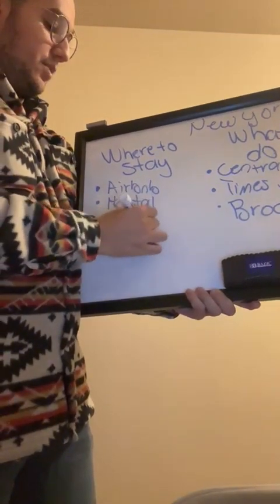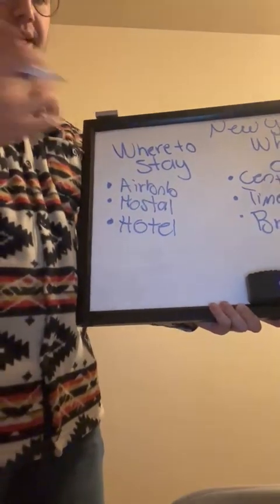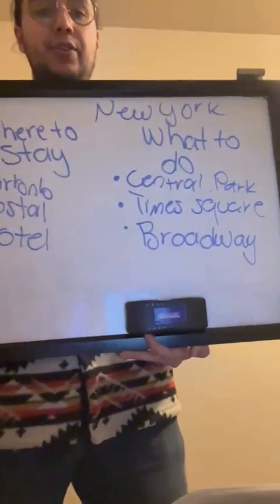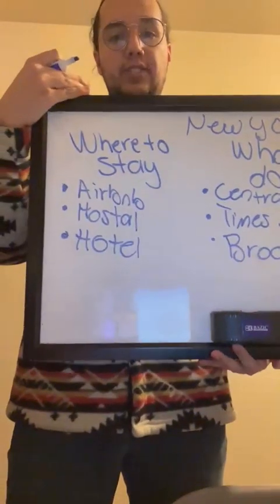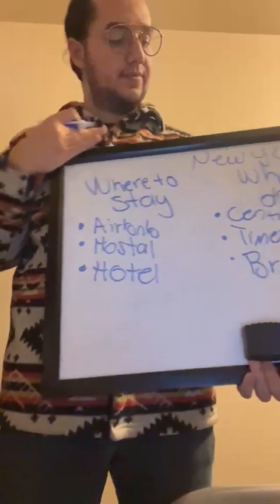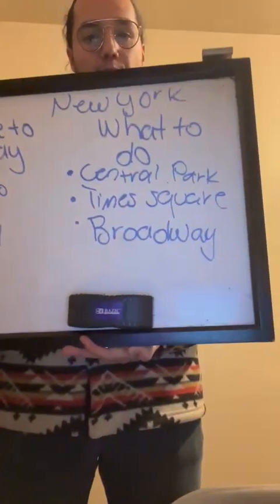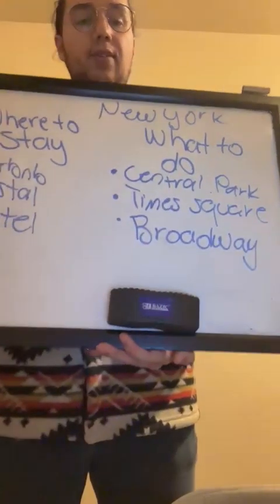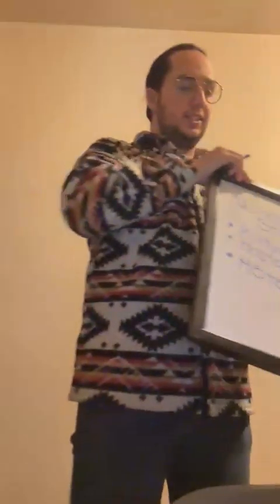Micro Lesson course 5 Carlos Chavez